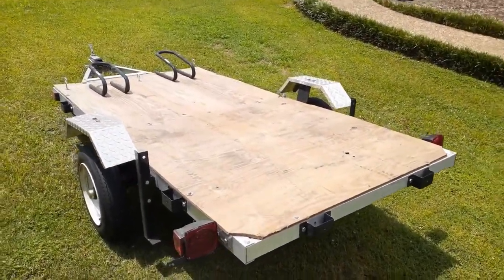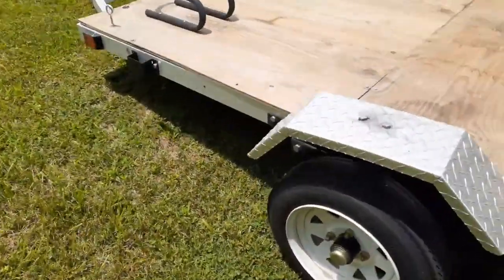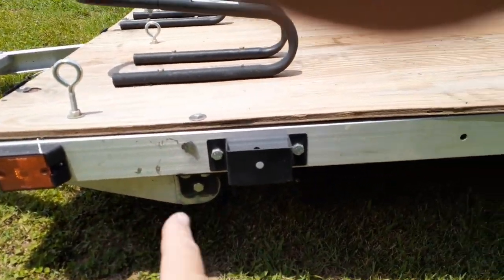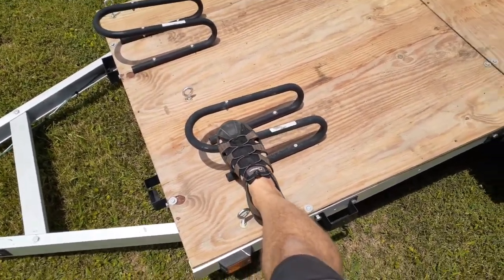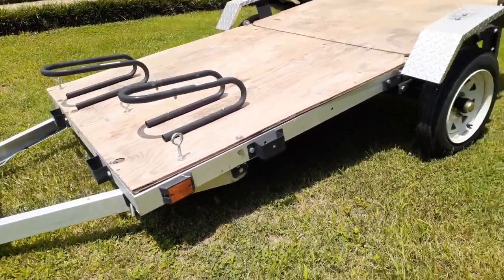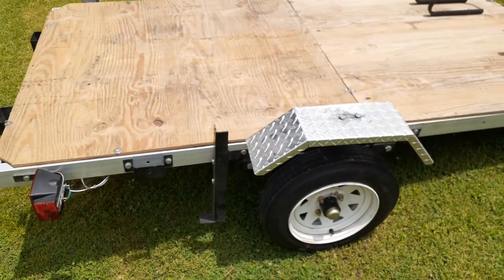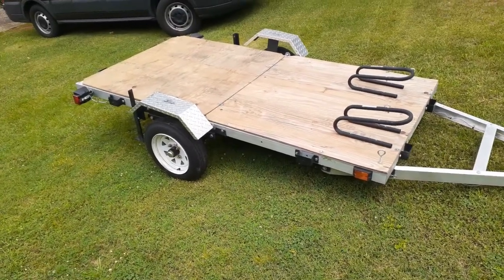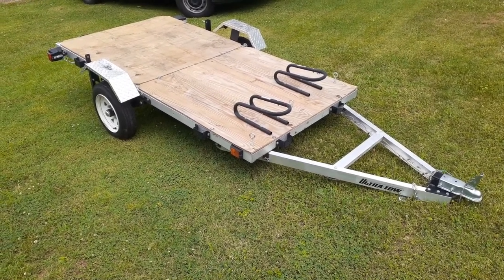Northern Tool Ultra Tow Aluminum Trailer Wrap Up Thoughts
So, I've towed this trailer across the country and back and I'm ready to give you my final thoughts. did I like it? Well, if my splash page is any indication, I didn't. but watch the video to find out why. Let me know if you have this trailer and what your thoughts are.